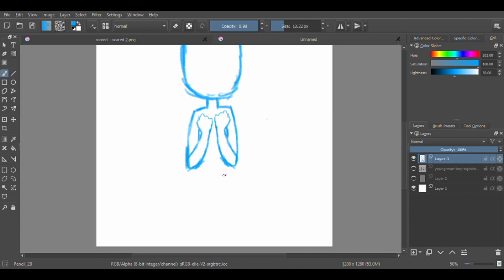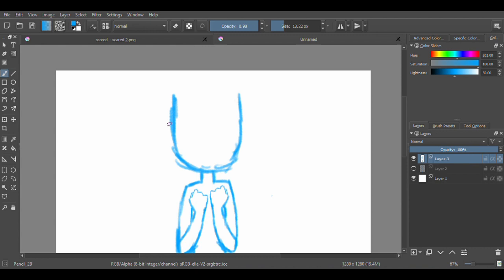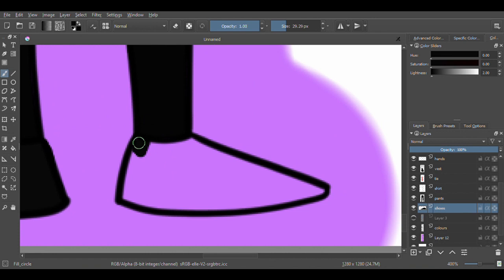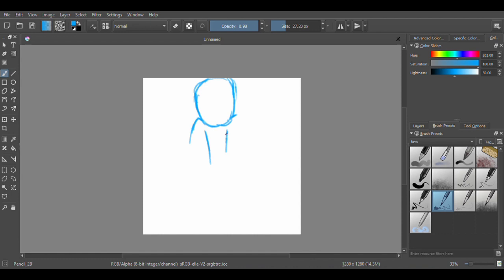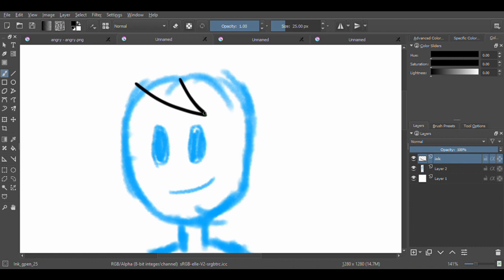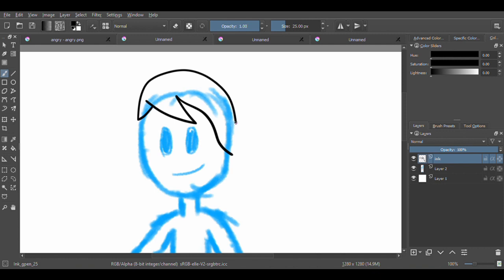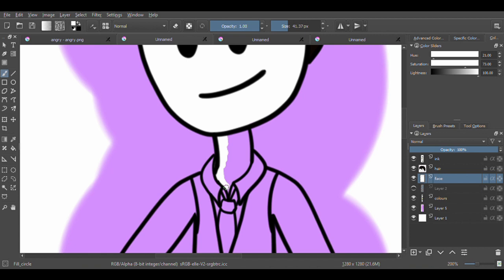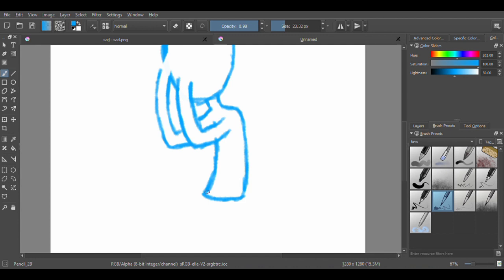Speed Art | Commission for Zhespy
Zhespy had me draw his persona character in my cartoony style. I drew him in 5 different emotional states for thumbnails and stuff.

Song: Blue Eyes (feat. Hanna Pettersson) - Hanna Pettersson, JFARR & Willford

Song: Waves (feat. Lindsay Nourse) - Lindsay Nourse & Khlorinn